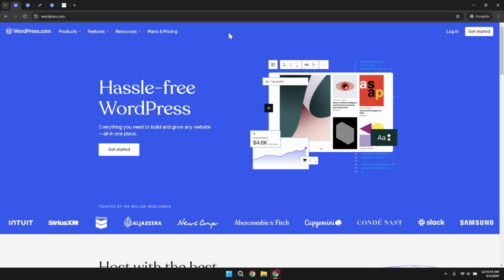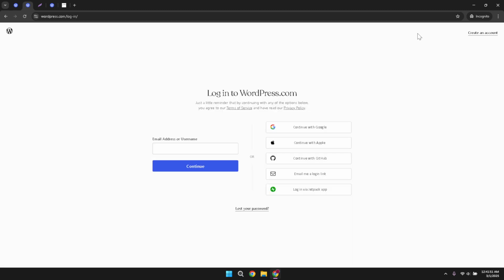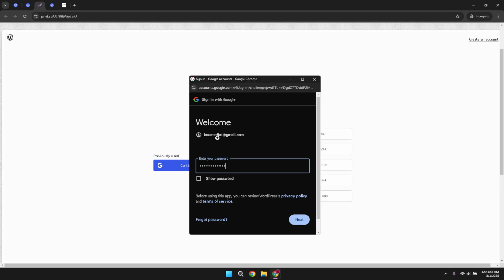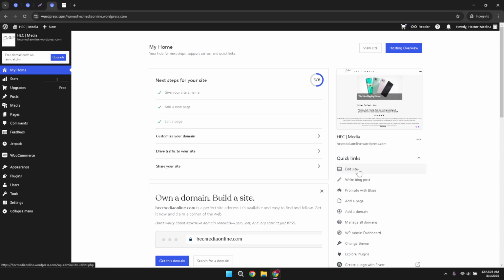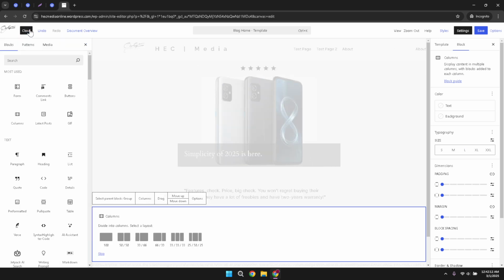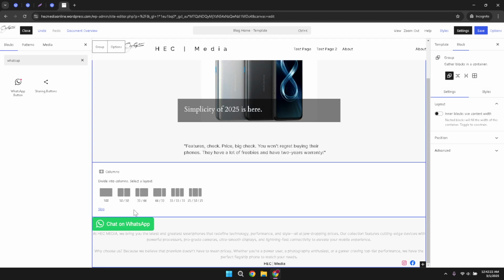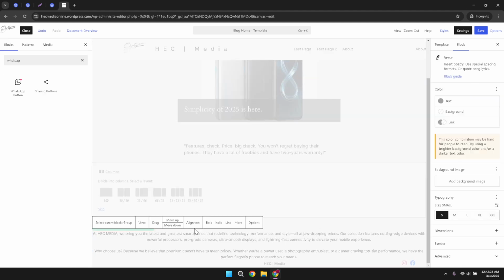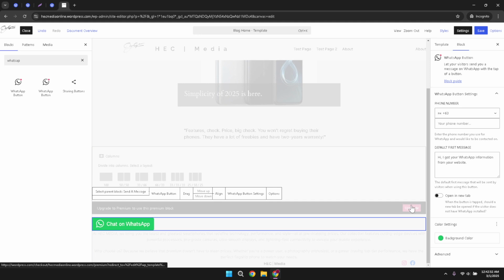How to Create a Whatsapp Link and Button in Wordpress Website (Full 2025 Guide)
In today's video we will show you how to start a dropshipping business,how to create a shopify store,how to become a dropshipper,how to create a betting website,how to create an online store with shopify,how to make a free ecommerce website with wordpress,how to create a music website,how to create an online betting website,how to develop betting website step-by-step guide,how to create a dropshipping store with woocommerce,how to build a shopify store from scratch,create a dropshipping website